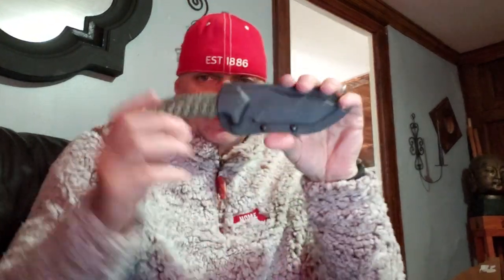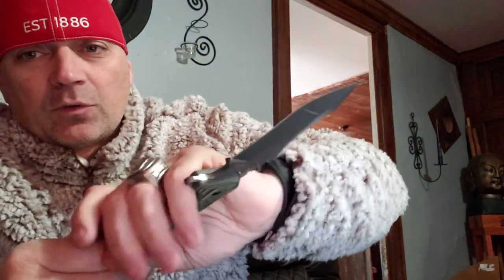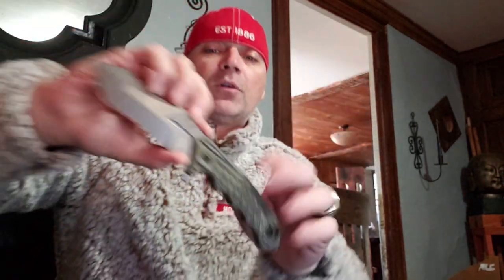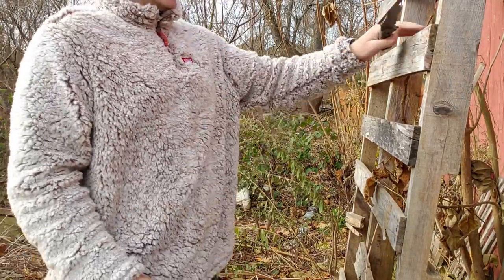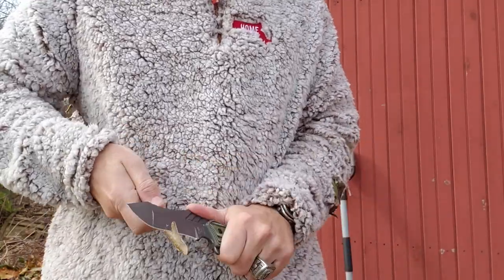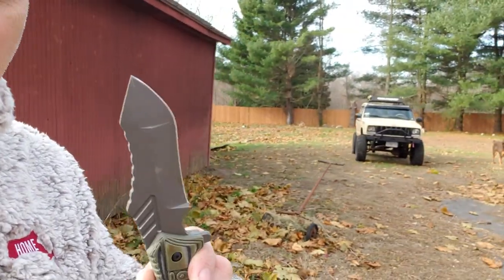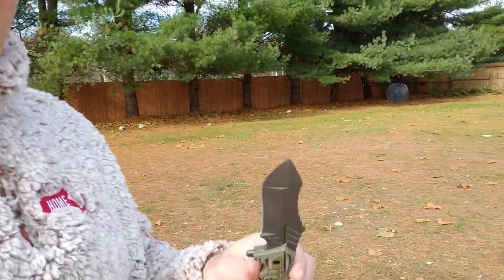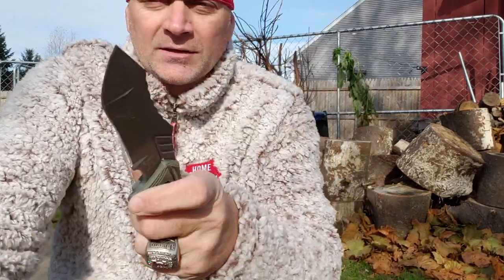Hen & Rooster HR-007 knife review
Testing the H&R survival Bowie